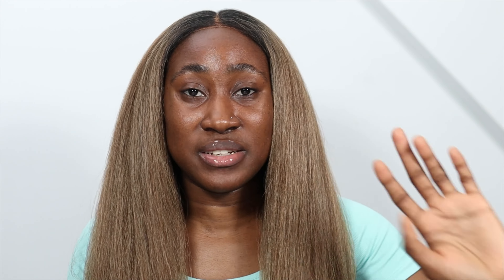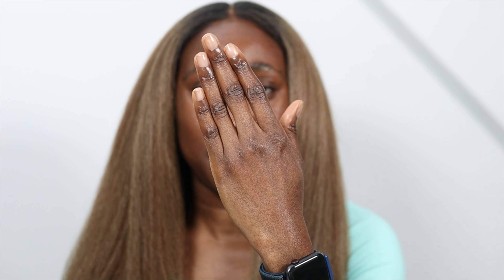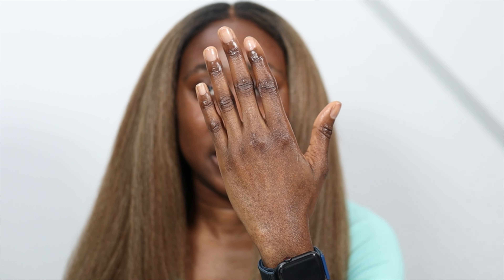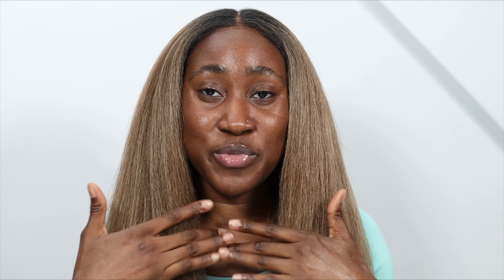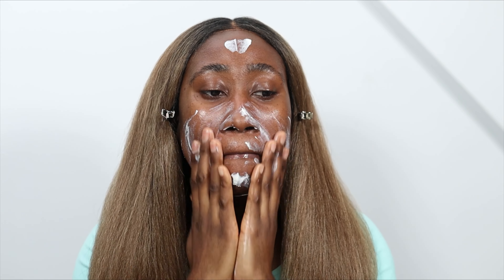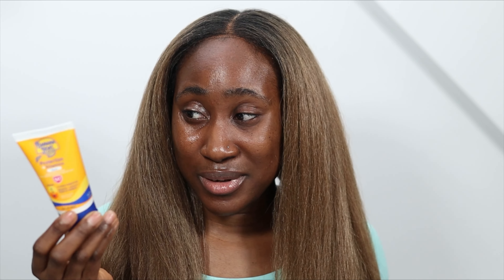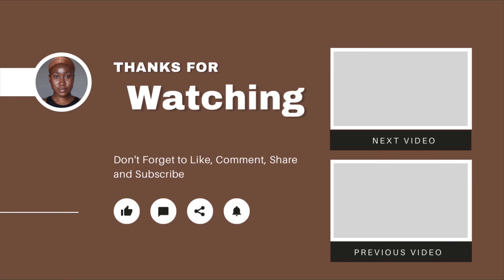Banana Boat Protection + Vitamins Face Moisturizing Sunscreen Lotion SPF 50+ Review on Dark Skin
A review of Banana Boat Protection + Vitamins Sunscreen Lotion SPF 50+. This is a dewy sunscreen and is best used by those with dry to normal skin. It doesn't pill but it stings my eyes. Overall, this would be used on my body as opposed to my face.

Banana Boat Sunscreen (amazon)

Banana Boat Protect Plus Vitamins Sunscreen (target)

Cerave Hydrating Toner (amazon)

e.l.f. Cosmetics Holy Hydration! Face Cream (ulta)

e.l.f. Cosmetics Holy Hydration! Face Cream (elfcosmetics)

Timestamps
00:00 Intro
01:01 Hand swatch
02:08 Face application
03:22 Face in natural light
03:39 First impressions
03:54 Finish, fragrance, and alcohol
04:11 Type of sunscreen
05:14 Recommendation
05:31 Pilling or eyes sting
05:58 After 2 hrs of wear
07:09 Final thoughts